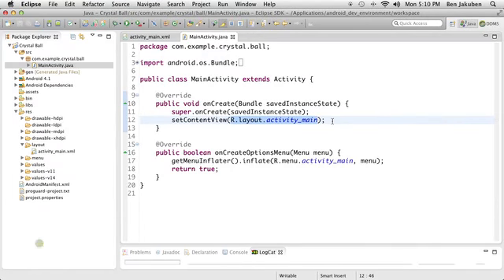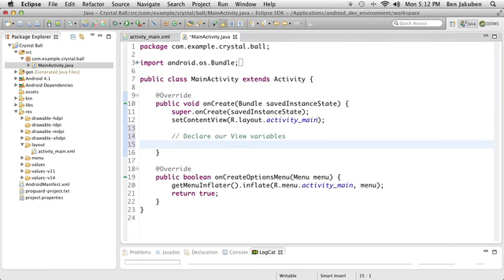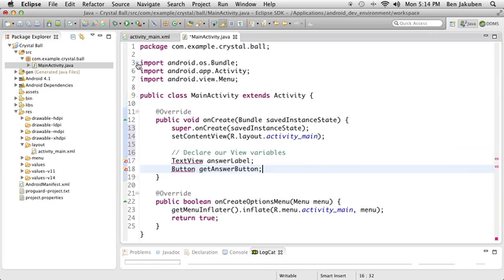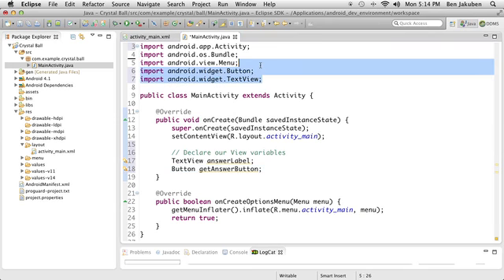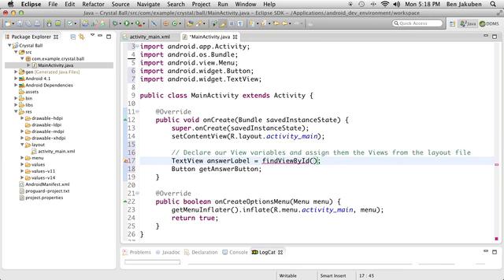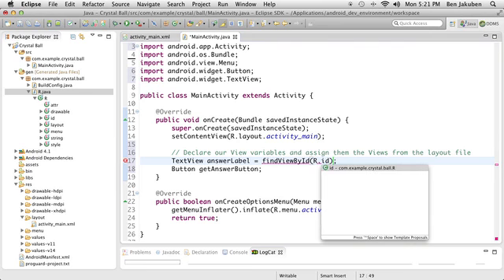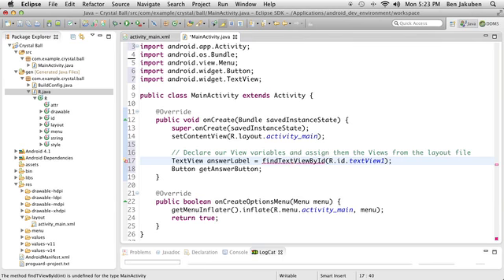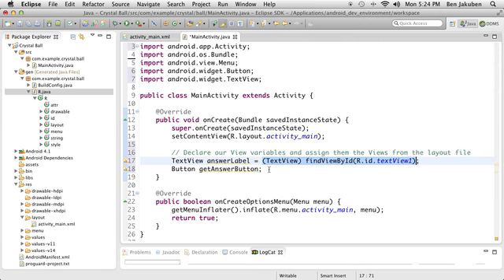AD 7 Accessing Views in Code